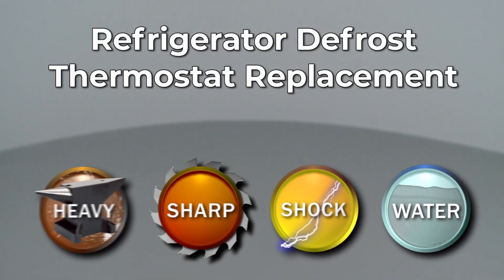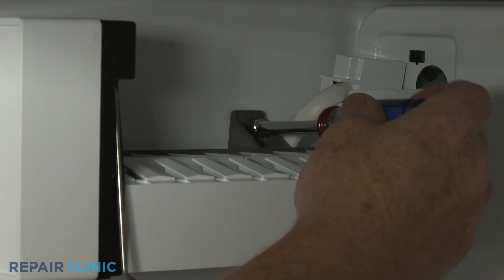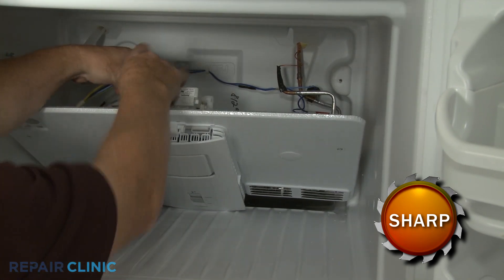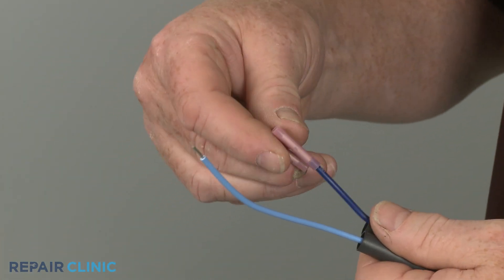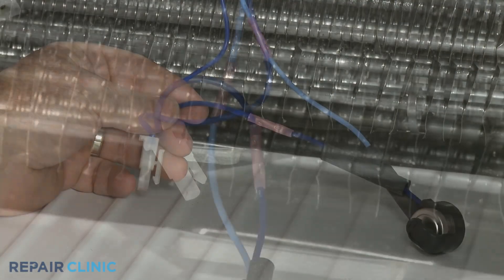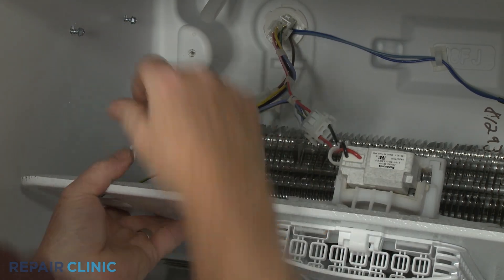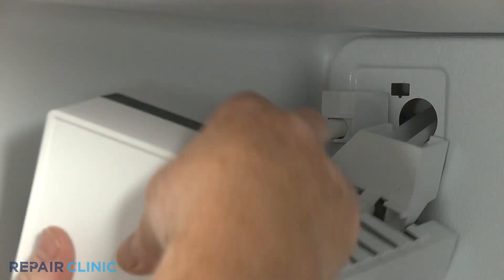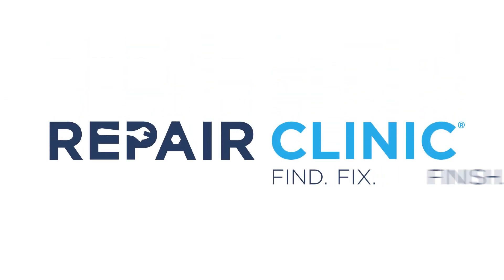Defrost Thermostat (part 5303918634) - Frigidaire Refrigerator Repair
This video provides step-by-step repair instructions for replacing the defrost thermostat on a Frigidaire refrigerator (Model FFTR1814TW8). The most common reason for replacing the defrost thermostat is when the refrigerator is not defrosting.

All of the information for this refrigerator defrost thermostat replacement video is applicable to the following brands:

Tools used: Small flat-head screwdriver, needle-nose pliers, quarter-inch socket or nut driver, & wire cutters.